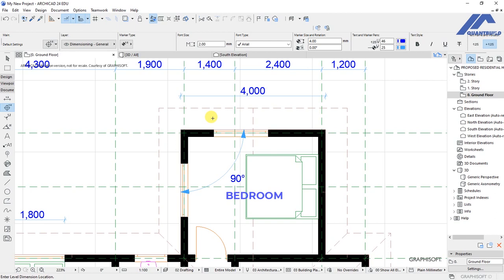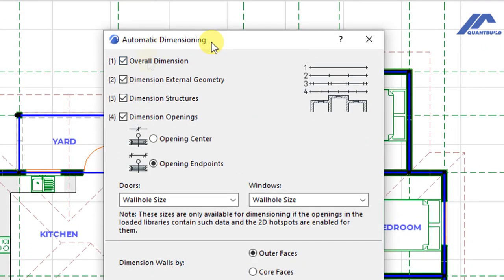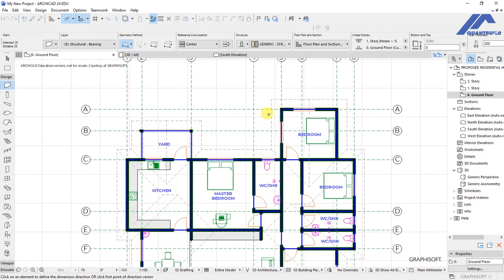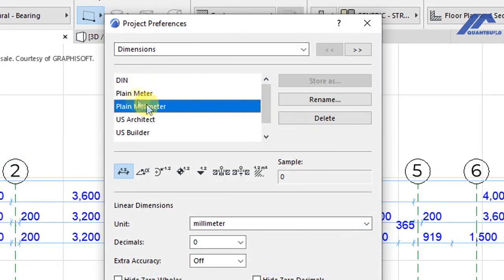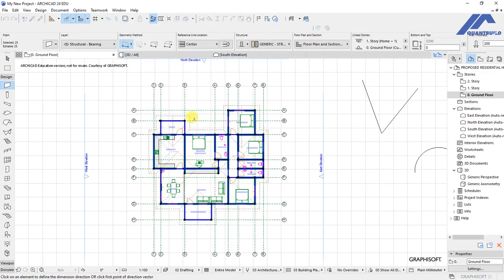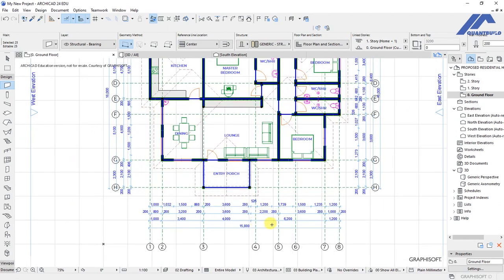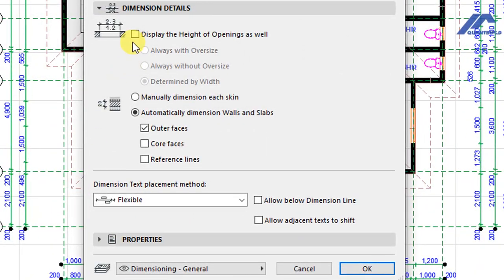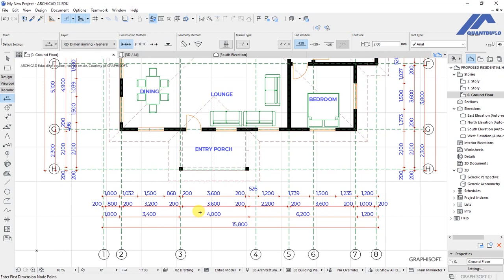Automatic Floor Plan Dimensioning in ArchiCAD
In this video, I'll demonstrate how to use the automatic dimensioning tool in Graphisoft's ArchiCAD.